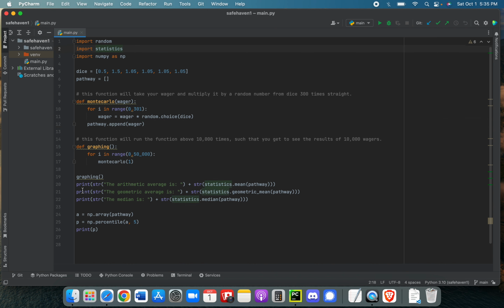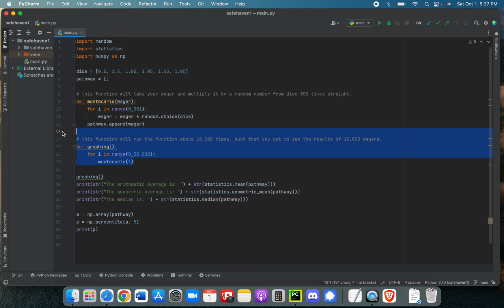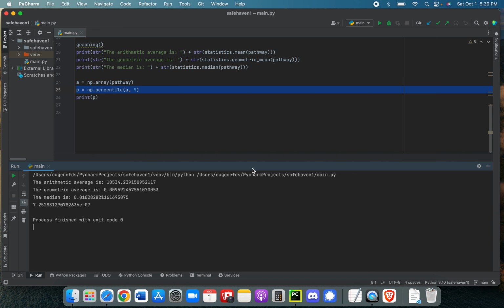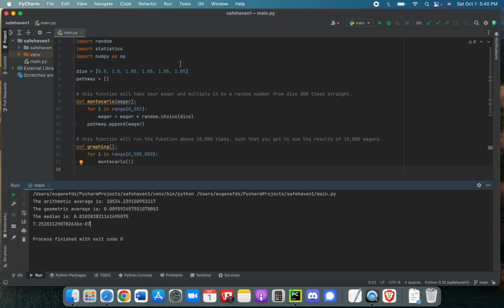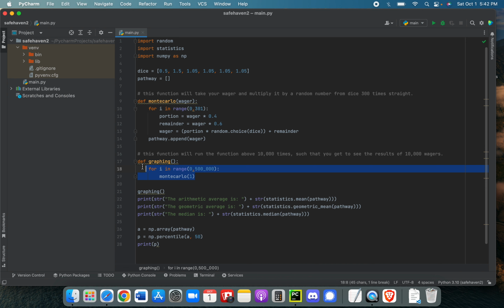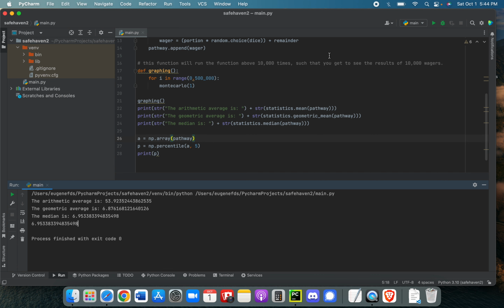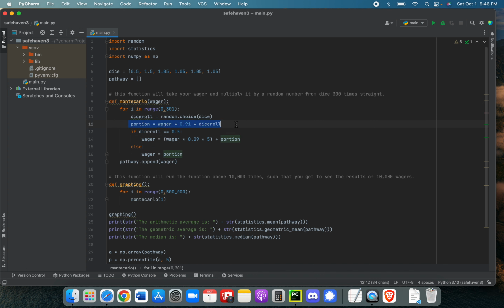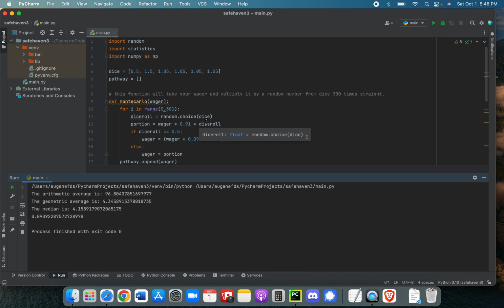12. Double Checking Spitznagel's Math With Python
To truly understand Safe Haven by Mark Spitznagel, you’ve got to do the math in it. Unfortunately, most people (me #1) aren’t very good at math. Because I want to understand Safe Haven, I’ll go through the math in these videos, and I’ll also share any questions/problems I have with Spitznagel’s explanations and math.

Here's a link to my github page, on which you can find the jupyter notebook with the code

Here's a link to the book on Amazon